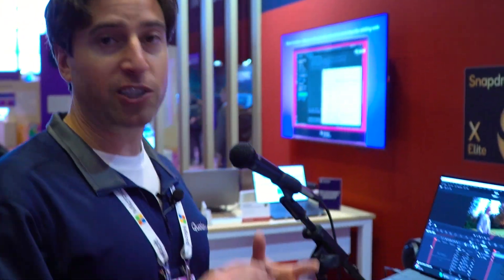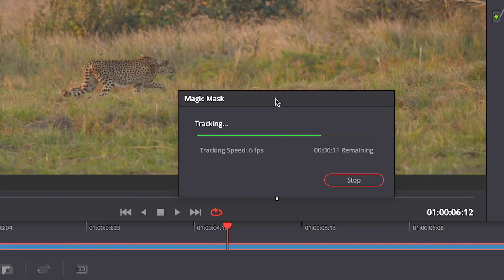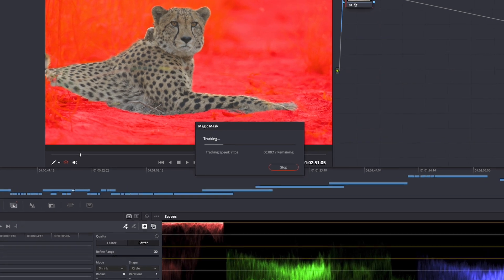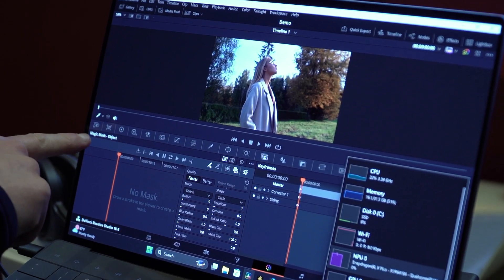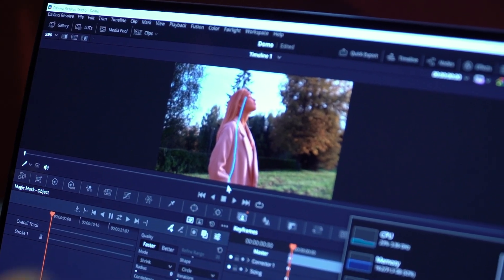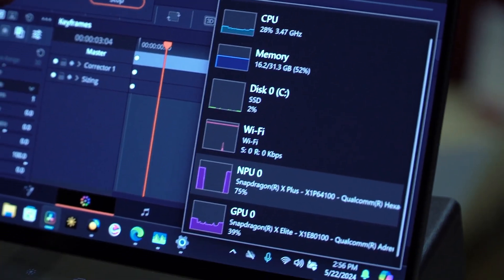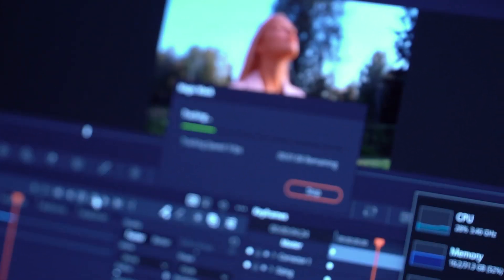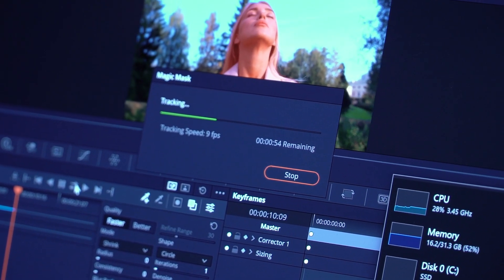Boost your video editing with Snapdragon X Elite & DaVinci Resolve | Microsoft Build Demo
Join PJ Jacobowitz from Qualcomm Technologies, Inc. as he explores on-device AI capabilities of the Snapdragon X Elite Compute Platform, featuring an ultra-fast NPU that dramatically speeds up video editing tasks.

We explain how the Magic Mask feature in DaVinci Resolve, a favorite among Hollywood professionals and YouTube creators alike, leverages Qualcomm's technology to offer real-time object detection and isolation, enhancing your editing workflow.

With Snapdragon X Elite, tasks that once took minutes now take seconds, allowing you to focus more on creativity and less on waiting. Use a chance to transform your video projects with unmatched speed and efficiency.